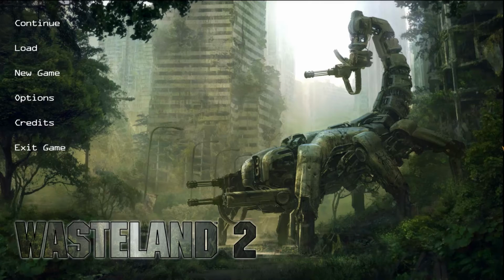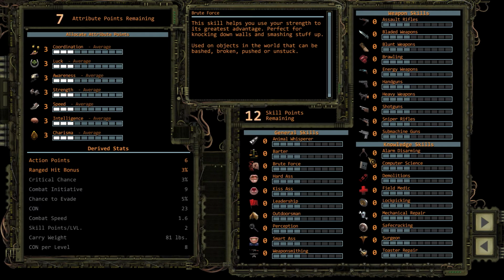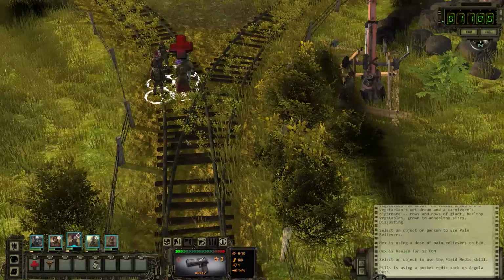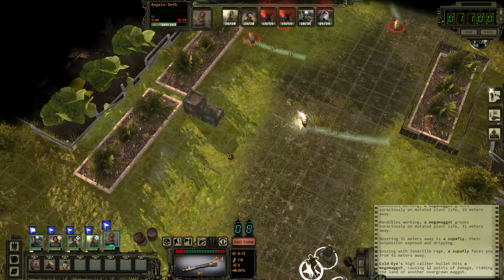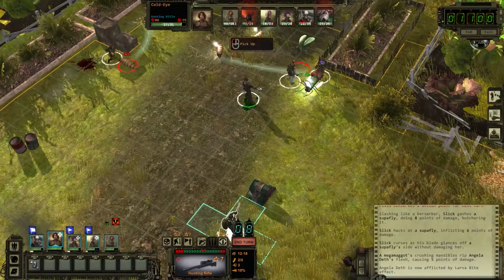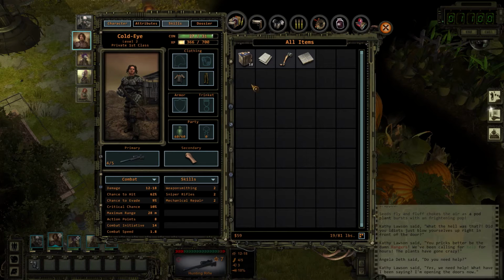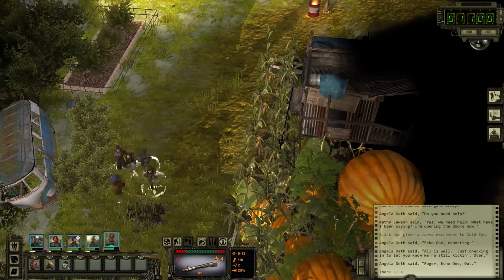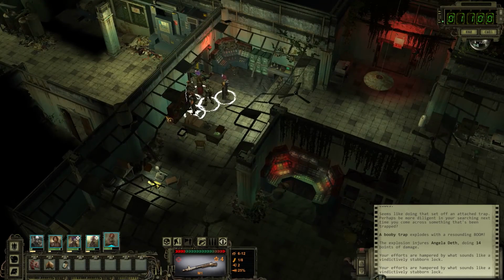Spotlight on Wasteland 2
From the store page:
Wasteland 2 is the direct sequel to 1988’s Wasteland, the first-ever post-apocalyptic computer RPG and the inspiration behind the Fallout series. Until Wasteland, no other CRPG had ever allowed players to control and command individual party members for tactical purposes or given them the chance to make moral choices that would directly affect the world around them. Wasteland was a pioneer in multi-path problem solving, dripping in choice and consequence and eschewing the typical one-key-per-lock puzzle solving methods of its peers, in favor of putting the power into players’ hands to advance based on their own particular play style.